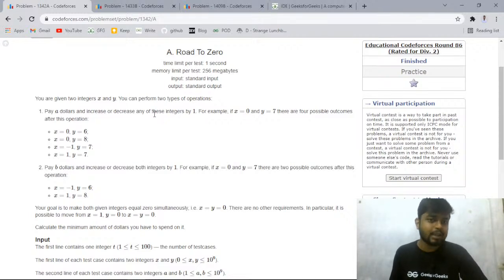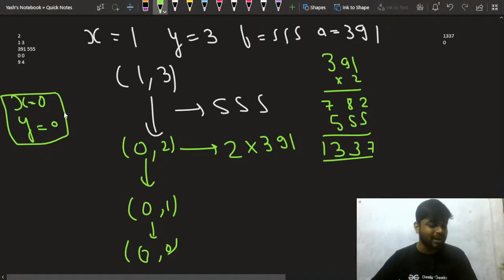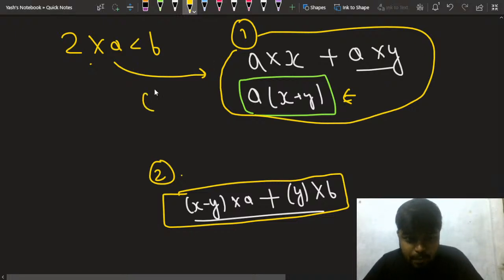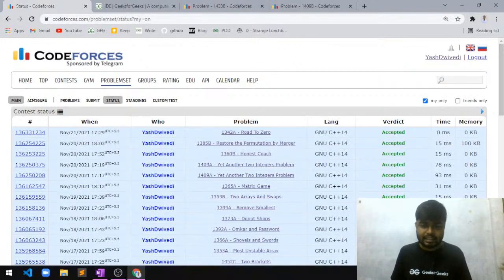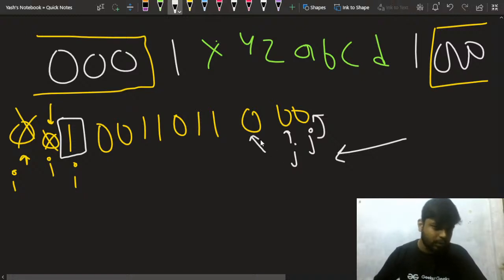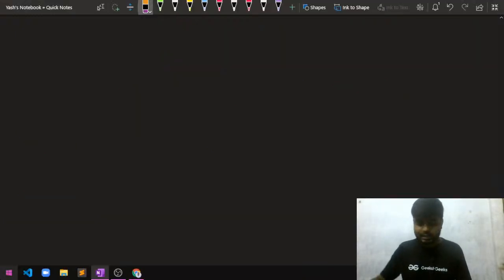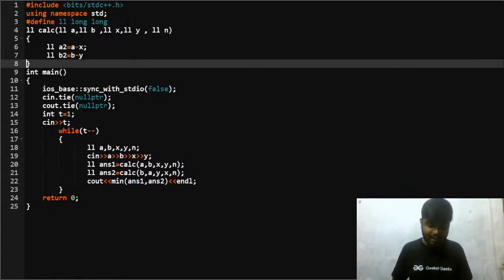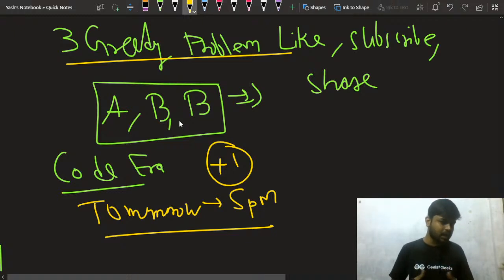Mastering CodeForces Greedy Problems | CodeForces Live Problem Solving | Session 5 | Yash Dwivedi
Code for First Problem :
Code for third problem :

Time Stamps:
0:00 Intro
03:35 Problem  1
26:16 Coding Problem 1
29:08 Problem 2
40:37 Coding Problem 2
47:05 Problem 3
55:15 Coding Problem 3
1:04:25 About future live streams and videos